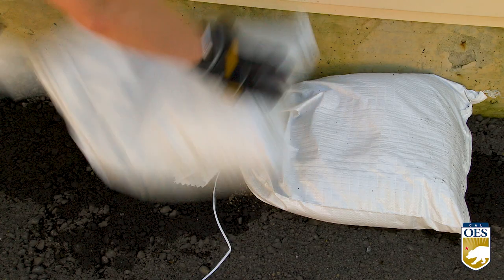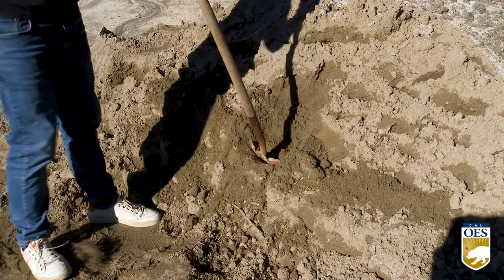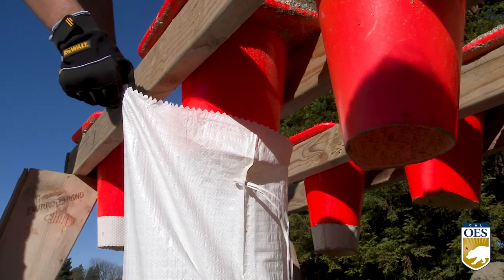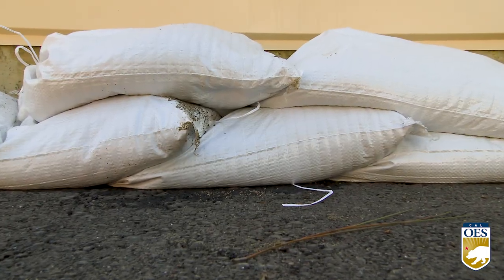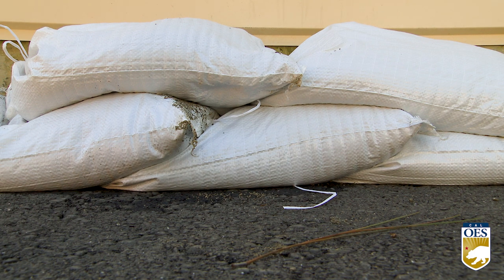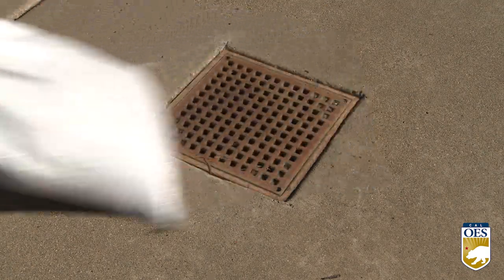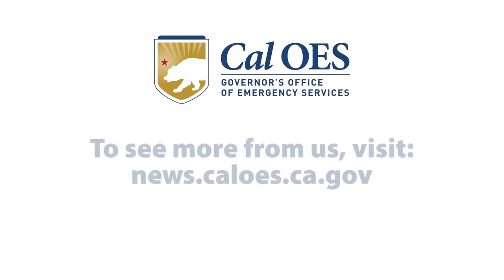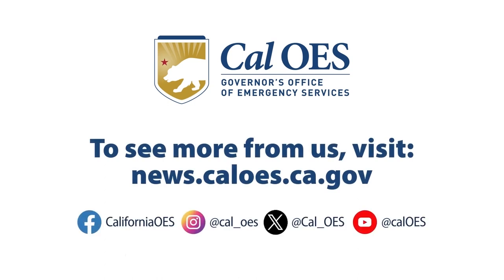Sandbags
As the state prepares for the next round of storms, @Cal_OES
 is working with communities statewide. There are currently 9 counties with sandbag locations open. Cal OES has 1 million more ready for distribution. Check in with your county/city for more.